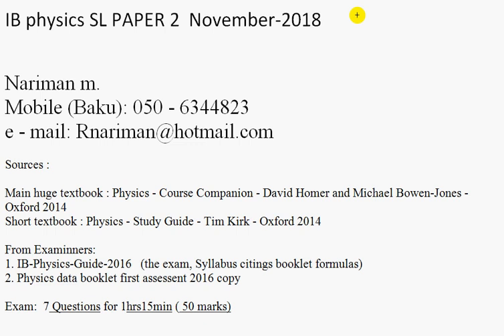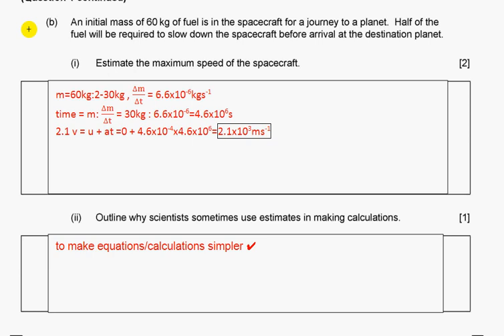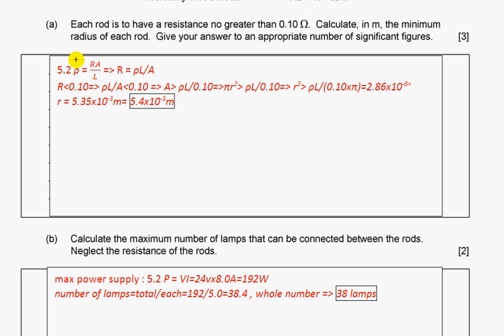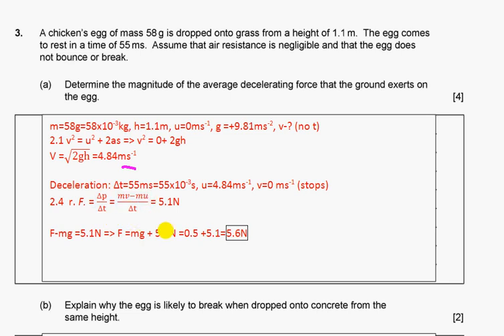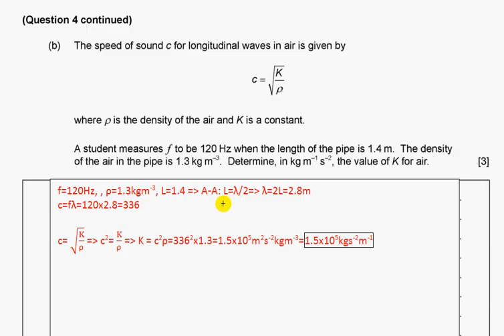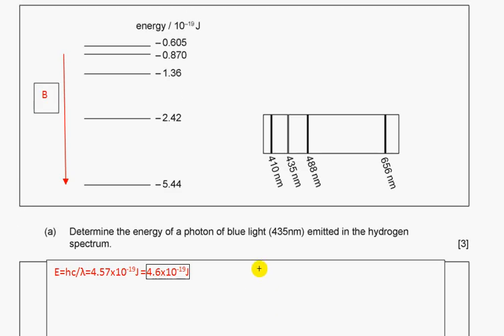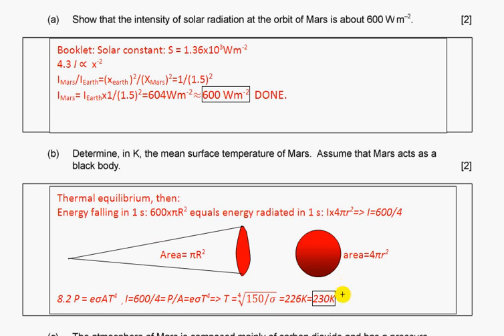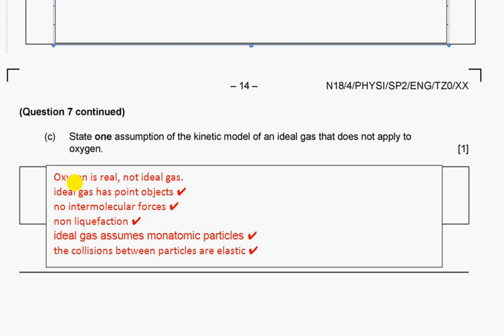IB Physics SL Paper2 November 2018 past paper baku teacher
ALSO,
download the following two documents from Examination board.

AND
learn equations SL and HL 2019
from IB Physics dta booklet: